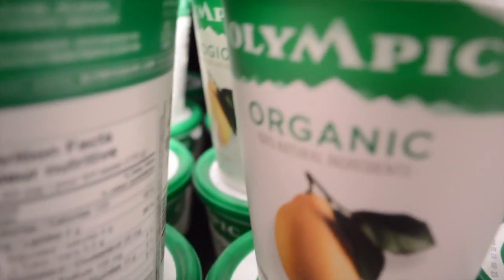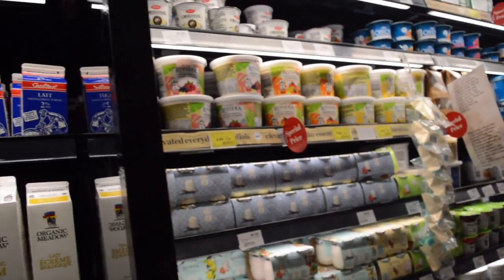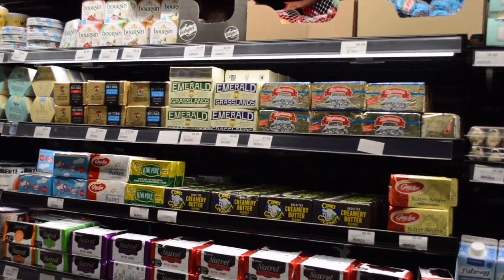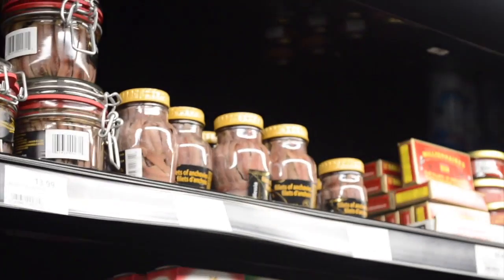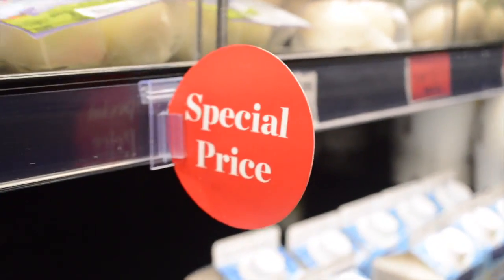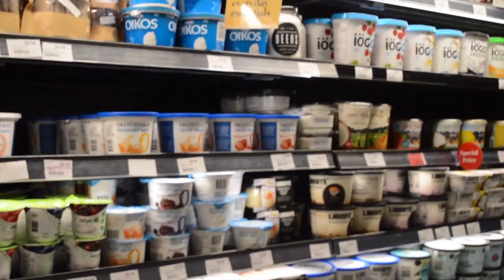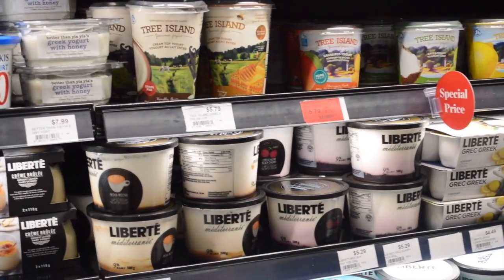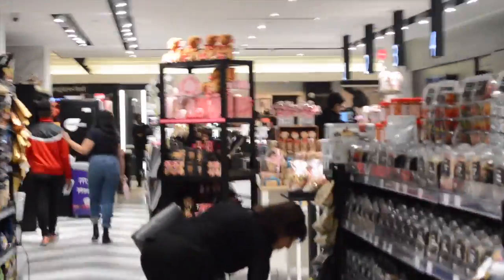SOC808 Supermarket tour 2019